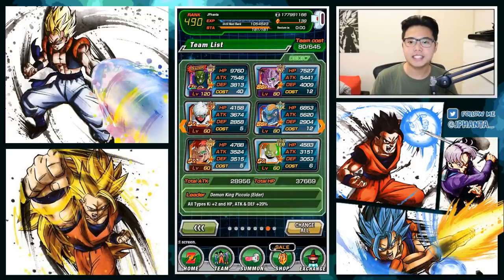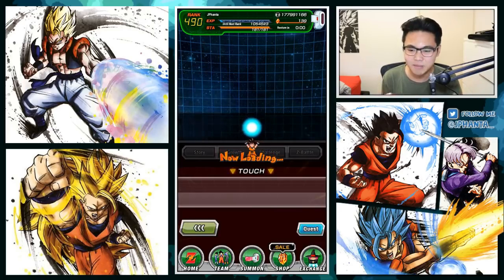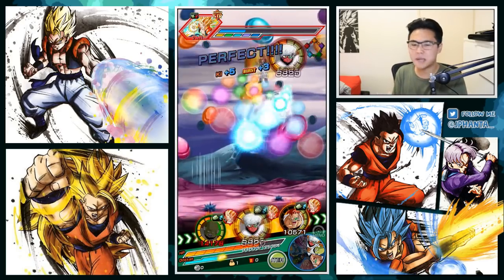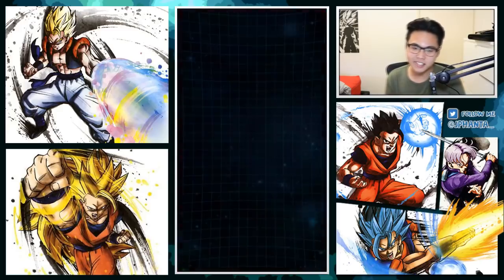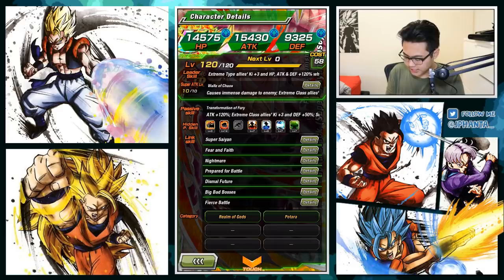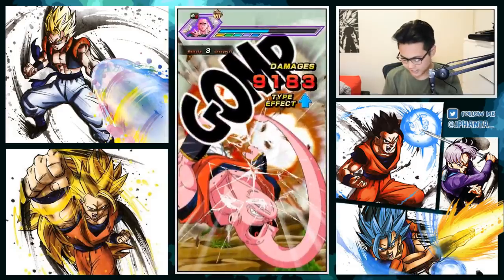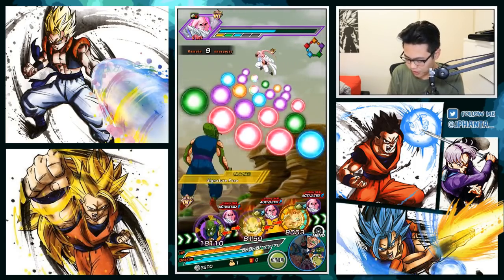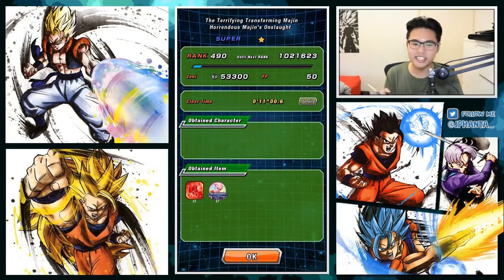GHETTO FORCE! THE WORST 'GINYU FORCE' TEAM SHOWCASE | DBZ Dokkan Battle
what an amazing team. full ginyu team

Upload Schedule:
• Every Monday, Tuesday, Thursday, Saturday
- 11:30am PST
Livestream Schedule:
• Every Friday
- 4pm PST

Global Dokkan Friend Code: 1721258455